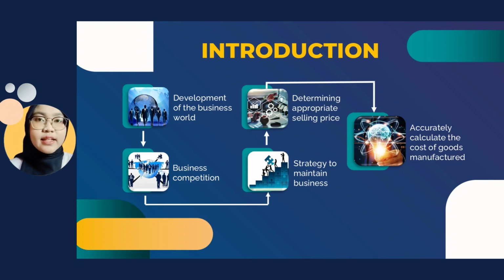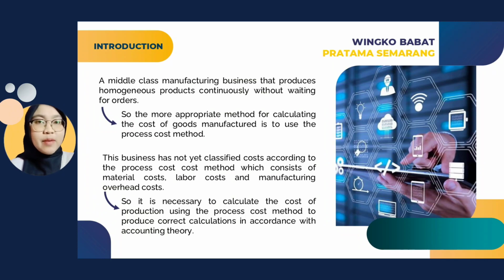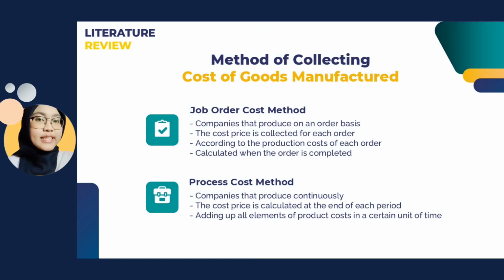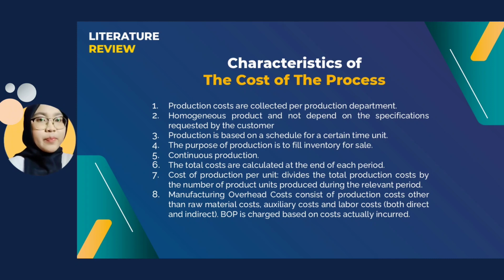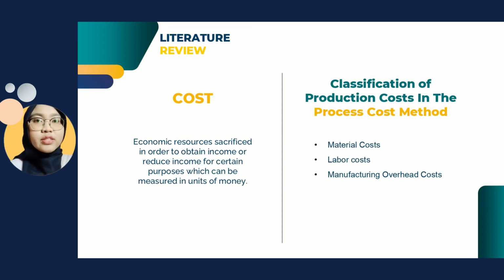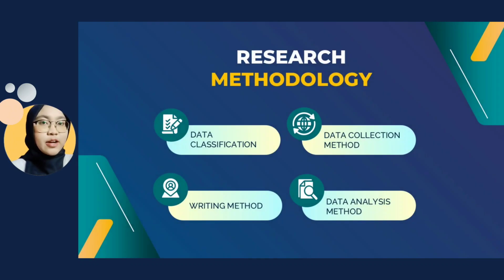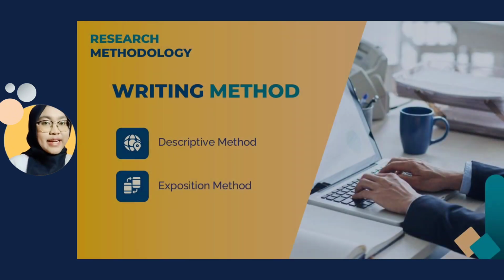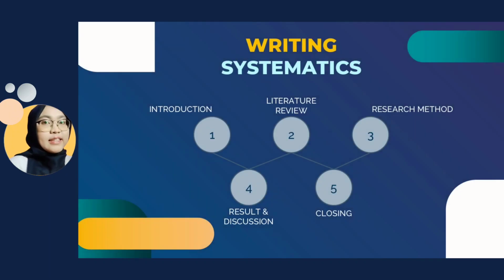Metodologi TA | Andini Marsha Aqila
Judul : Perhitungan Harga Pokok Produksi dengan Metode Harga Pokok Proses pada Usaha Wingko Babat Pratama Semarang
Nama : Andini Marsha Aqila
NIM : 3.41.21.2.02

Ringkasan:
Harga pokok produksi merupakan salah satu data yang harus dipertimbangkan dalam menentukan harga jual agar perusahaan mengetahui laba yang dihasilkan dari penjualan produk. Dalam penelitian ini, Usaha Wingko Babat Pratama Semarang menjadi obyek penelitian untuk perhitungan harga pokok produksi. Penelitian ini bertujuan untuk menghitung harga pokok produksi wingko babat dengan menggunakan metode harga pokok proses dan membandingkannya dengan perhitungan sederhana menurut perusahaan. Jenis data yang digunakan adalah data kualitatif berupa gambaran umum perusahaan, tugas setiap bagian dan proses produksi juga data kuantitatif berupa biaya produksi. Metode pengumpulan data yang digunakan yaitu wawancara dengan pemilik usaha, observasi langsung ke rumah produksi serta dokumentasi dengan mengumpulkan data. Sumber data meliputi data primer yang diperoleh melalui wawancara dan observasi, juga data sekunder yang diambil melalui dokumentasi. Metode penulisan data menggunakan metode deskriptif untuk memaparkan gambaran umum perusahaan, tugas setiap bagian dan proses produksi, juga metode eksposisi untuk menjelaskan mengenai perbandingan harga pokok produksi. Hasil dari penelitian ini diharapkan bahwa Usaha Wingko Babat Pratama Semarang mengklasifikasikan biaya sesuai dengan pengelompokan yang ada pada metode harga pokok proses yang terdiri dari biaya bahan, biaya tenaga kerja, serta biaya overhead pabrik dalam menentukan harga pokok produksi sehingga menghasilkan perhitungan yang tepat serta laba yang maksimal.